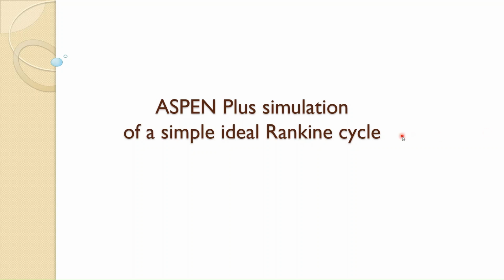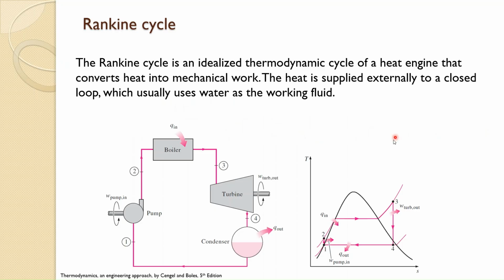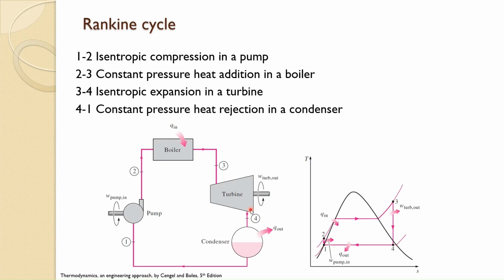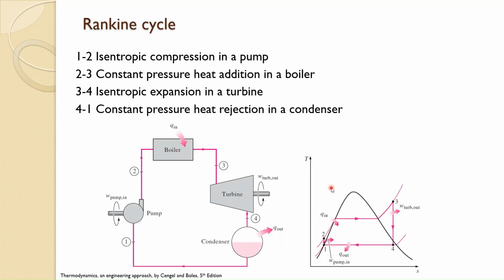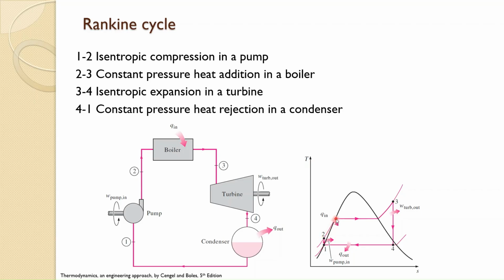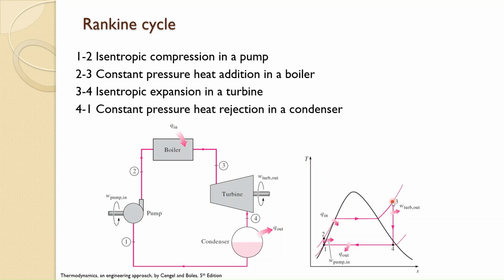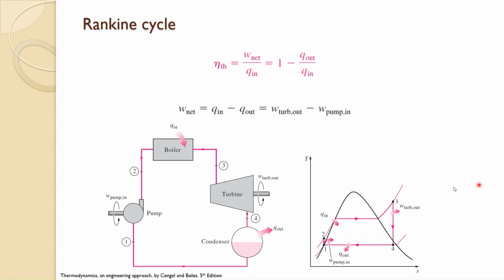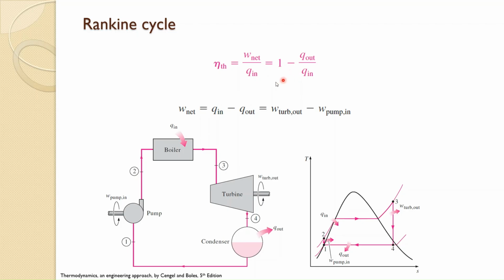Part 1: Aspen Plus Simulation of an Ideal Rankine Cycle - Introduction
In this tutorial, we introduce the Simple Ideal Rankine Cycle and walk you through the basic components of the cycle, including the boiler, turbine, condenser, and pump. This video is perfect for beginners looking to understand the fundamental principles of thermodynamics and get hands-on experience in simulating Rankine cycles in Aspen Plus.